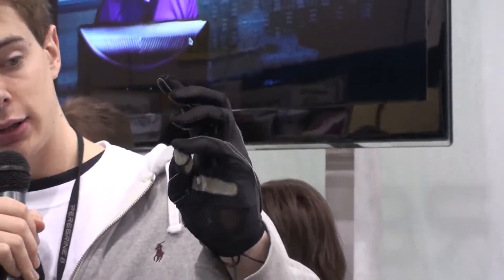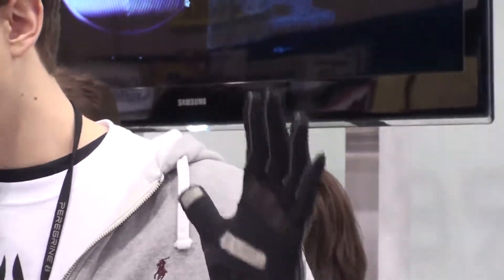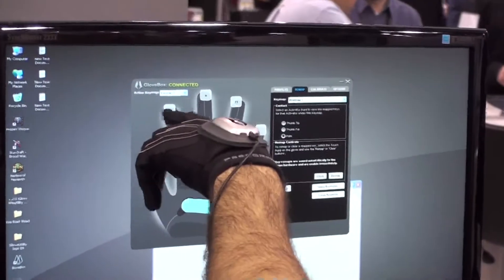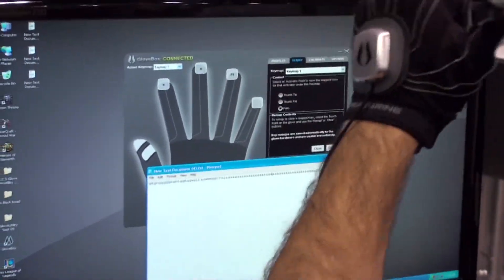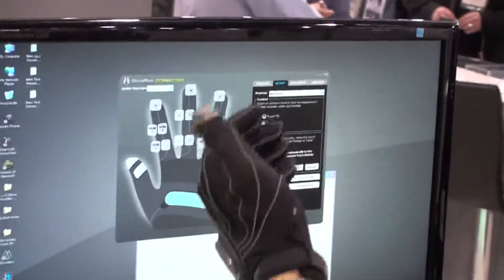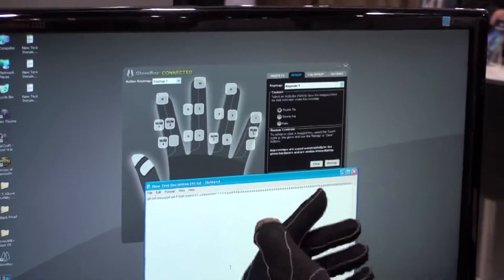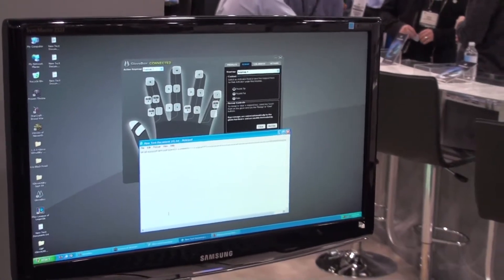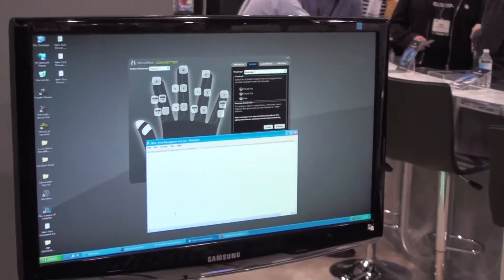CES SHOW 2010: Peregrine Gaming Glove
To learn more go to there site